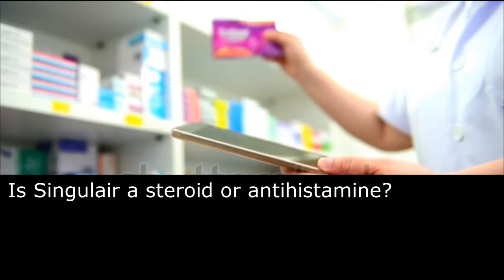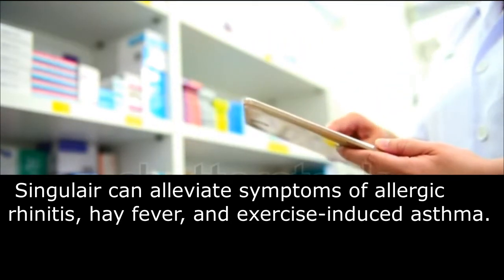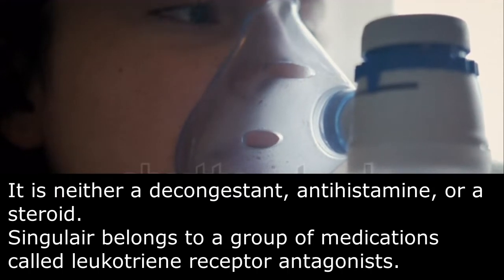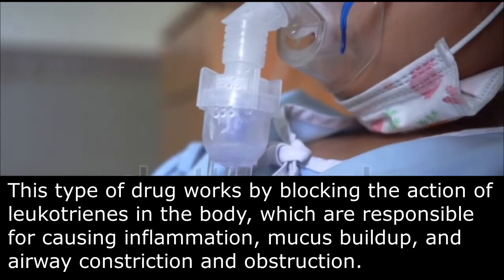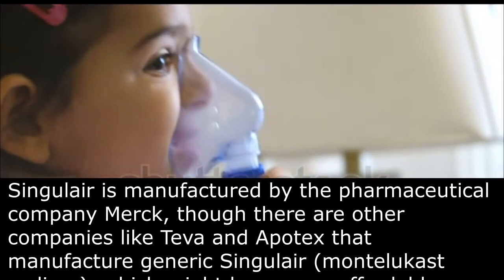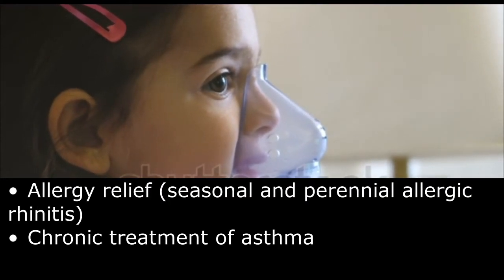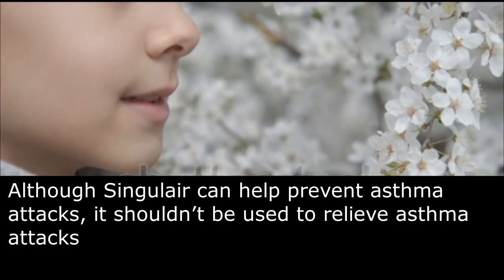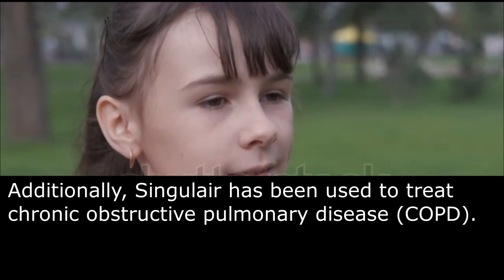Is Singulair a steroid or antihistamine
Singulair treats allergies and prevents asthma attacks, though it isn’t used to treat sudden asthma attacks.
 Singulair can alleviate symptoms of allergic rhinitis, hay fever, and exercise-induced asthma.
It requires a prescription from a medical professional, so you’ll have to visit your doctor’s office before you can buy it.
Singulair is the brand name of a generic medication called montelukast sodium.
It is neither a decongestant, antihistamine, or a steroid.
Singulair belongs to a group of medications called leukotriene receptor antagonists.
This type of drug works by blocking the action of leukotrienes in the body, which are responsible for causing inflammation, mucus buildup, and airway constriction and obstruction.
 Leukotrienes are commonly produced by the body in response to a stimulus like an allergen.
Singulair is manufactured by the pharmaceutical company Merck, though there are other companies like Teva and Apotex that manufacture generic Singulair (montelukast sodium), which might be a more affordable option.
What is Singulair used for?
The Food and Drug Administration (FDA) has approved Singulair for:
• Allergy relief (seasonal and perennial allergic rhinitis)
• Chronic treatment of asthma
• Prevention of exercise-induced bronchoconstriction (EIB), which is also known as exercise-induced asthma
Although Singulair can help prevent asthma attacks, it shouldn’t be used to relieve asthma attacks when they happen.
You should ask your doctor about which quick-relief inhaler to use with Singulair.
Additionally, Singulair has been used to treat chronic obstructive pulmonary disease (COPD).
As always, talking with a medical professional is the best way to learn more about what Singulair can treat and to see if it’s the right medication for you.

singulair,
montelukast sodium,
montelukast 10 mg,
singulair 10 mg,
montelukast tablet,
montelukast sod 10 mg,
singular meds,
montelukast 10 mg tablet,
singulair medication,
singulair for allergies,
singulair 4mg,
singulair generic,
montelukast 10,
montelukast 5 mg,
singulair 5 mg,
montelukast for allergies,
montelukast for cough,
singulair 10,
singulair medicine,
montelukast sodium tablets,
montelukast 4mg,
singulair montelukast,
montelukast medication,
singulair over the counter,
montelukast use,
montelukast medicine,
montelukast sod 10 mg tablet,
montelukast for asthma,
singulair tablet,
singulair allergy medicine,
montelukast price,
singulair for asthma,
montelukast pill,
singulair inhaler,
singulair 10 mg tablet,
singulair and zyrtec,
montelukast for allergic rhinitis,
singulair 4,
montelukast for dry cough,
singulair 5,
tablet montelukast,
singulair pill,
singulair drug,
montelukast over the counter,
singular medications,
montelukast tablet price,
cetirizine montelukast,
montelukast generic,
montelukast inhaler,
montelukast 20 mg,
montelukast sod 10,
singular rx,
montelukast cetirizine,
singulair prescription,
singular meds for allergies,
montelukast 10 mg price,
montelukast chewable,
montelukast de 10 mg,
accidentally took 20 mg singulair,
cetirizine and montelukast,
allergy medicine montelukast,
montelukast cost,
montelukast in pediatrics,
montelukast mg,
asthma tablets montelukast,
valtrover montelukast,
montelukast drug,
singulair cost,
montelukast chewable tablets,
singulair use,
montelukast sodium 4mg,
singulair chewable tablets,
goodrx montelukast,
zyrtec and singulair,
montelukast for cold,
montelukast for hives,
singulair over the counter 2020,
mast cell stabilizer montelukast,
singulair 10 mg price,
singulair price,
montelukast 5 mg chewable tablet,
montelukast urticaria,
montelukast sodium chewable tablets,
montelukast sodium for allergies,
asthma medication montelukast,
singulair allergy medication,
montelukast walmart,
singulair 20 mg,
singulair over the counter 2021,
singulair for hives,
montelukast mylan 10 mg,
singulair 10 mg oral tablet,
montelukast prescription,
montelukast for adults,
montelukast goodrx,
montelukast 5,
montelukast mental health,
t montelukast,
montelukast 10 mg for allergies,
is singulair an antihistamine or decongestant,
is singulair a steroid medication,
is singulair steroid based,
is singulair a antihistamine,
singulair is a steroid,
singulair is it an antihistamine,
is singulair a steroid or benadryl better than,
is singulair considered an antihistamine,
is singulair a steroid or benadryl cream,
is singulair a steroid or benadryl considered,
is singulair a steroid or benadryl cream contain,
does singulair have a steroid in it,
is singulair an h1 antihistamine,
is singulair an h1 or h2 blocker,
is singulair a histamine blocker,
is singulair a steroid or benadryl inflammatory,
is singulair a steroid or benadryl like,
is singulair antihistamine,
is singulair a steroid or benadryl same,
is singulair a steroid or benadryl the same,